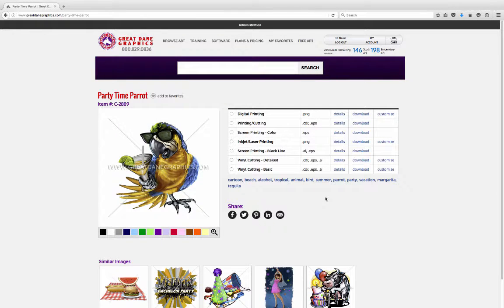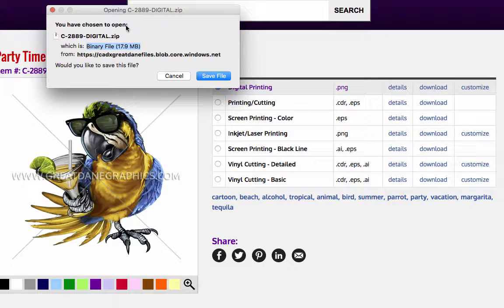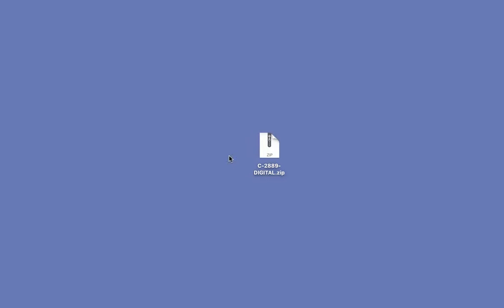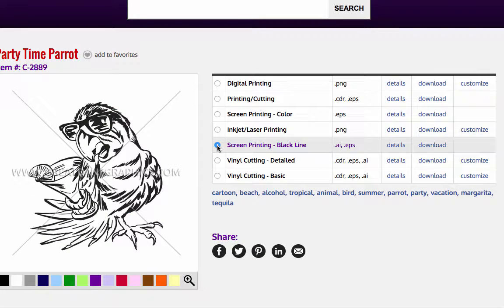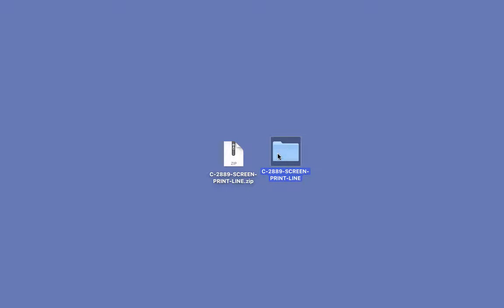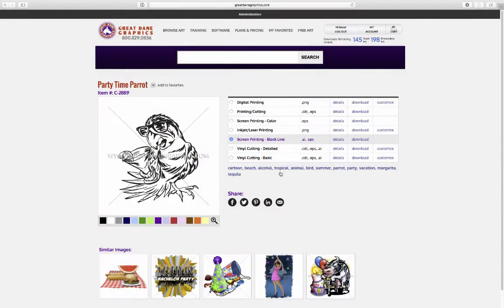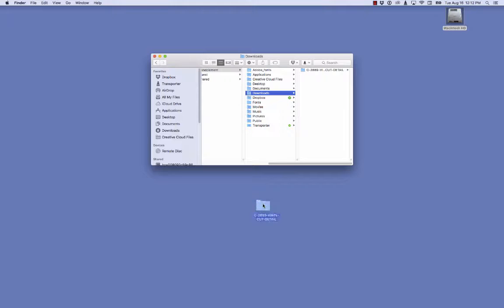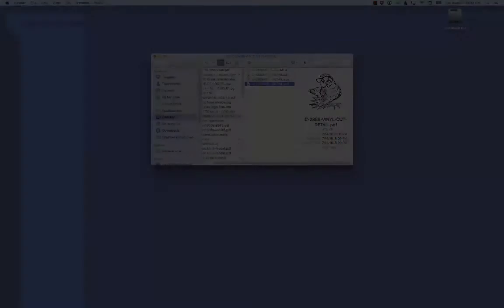How to Unzip an Art File - MAC Edition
Downloaded stock art from Great Dane Graphics comes in a zip file. This video shows you how to unzip a file on a Mac to access the stock art designs you download. Learn more about the stock art subscription plans on GreatDaneGraphics.com